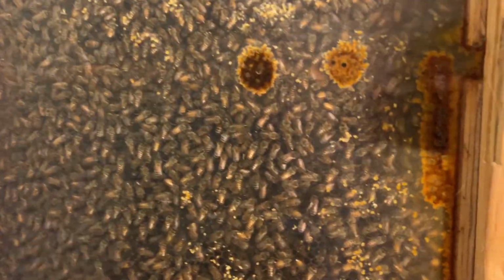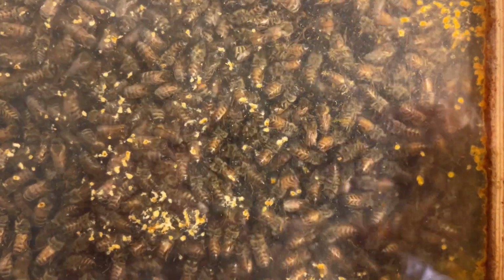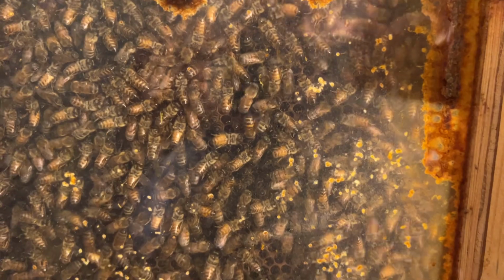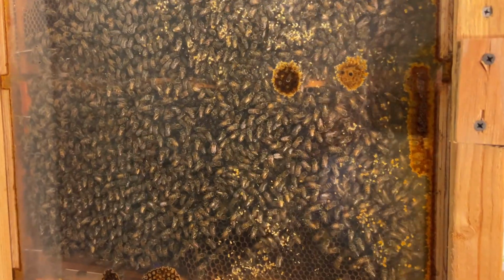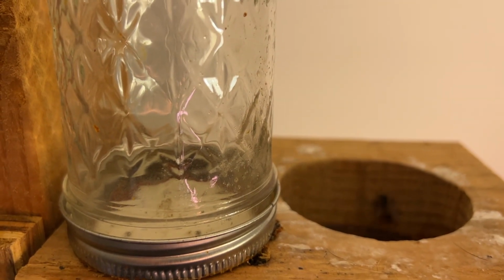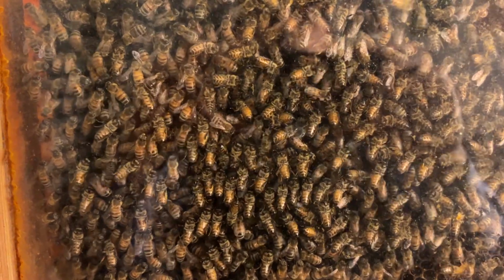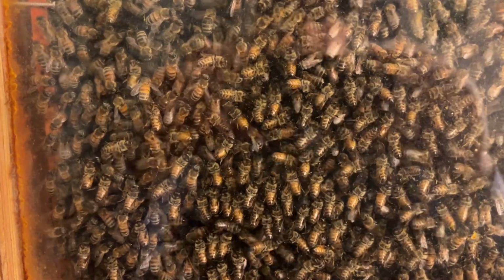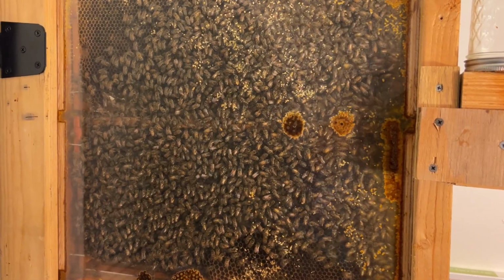What is going on with my bees? PDX OR USA December 31 2022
Fellow beekeepers what do you think is happening here? My observation hive is normally quiet and basically hibernating this time of year. They started roaring a few days ago. Found the queen so I don’t think they are queen-less. It is wet inside so maybe they are fanning to ventilate? They are running around more and seem agitated. This Behavior is going 24 hours a day for the last few days. I don’t treat this hive since it is so hard to open without letting bees free in my house so maybe it has something to do with varroa. I have managed to get a strip in quick strip in there before so I could treat if I need to. I am not worried as this is not one of my production hives and at this time of the year there isn’t much opportunity for bees to mix so not worried about my outdoor hives. It is an observation hive that I keep just to learn more. Just curious and thought I would share.